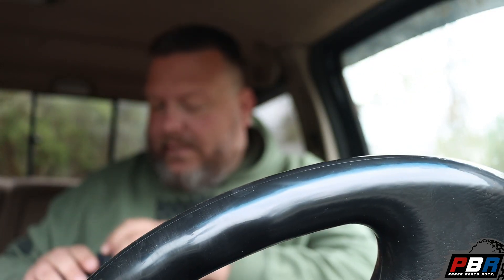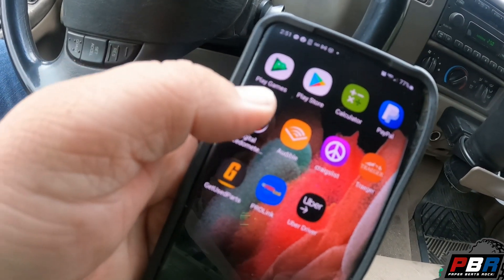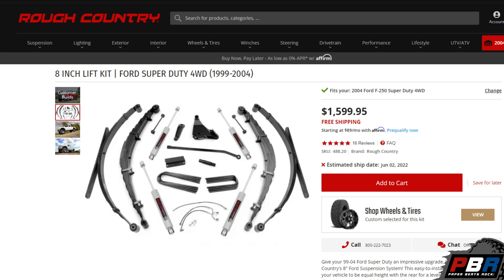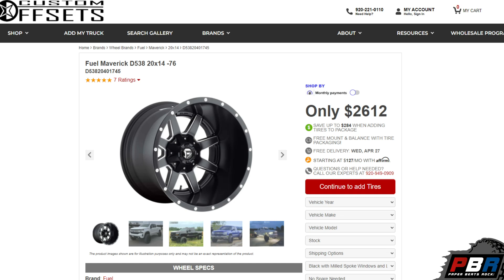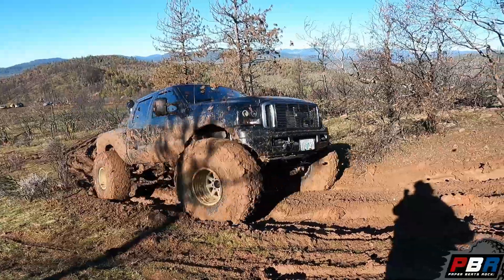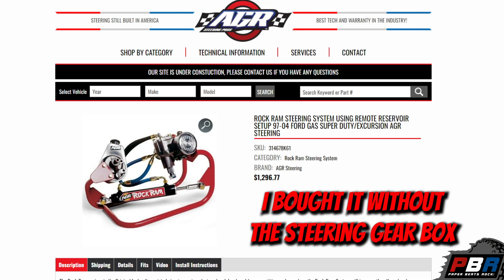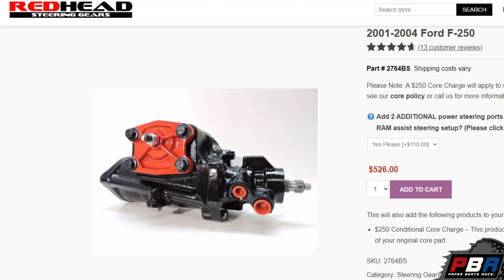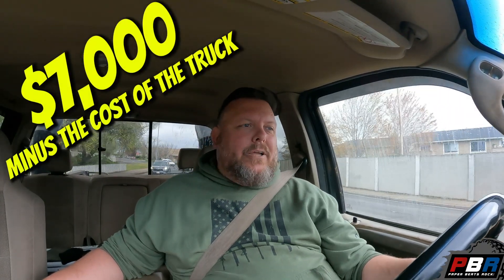Stand Out | BEST OFF THE SHELF BUILD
OIF/OEF U.S. Navy Veteran Who loves Trucks. It's time to build my Dreams! Join me.

Truck gear and camera equipment I use.

Want to send me something? My mailing address is
P.O.Box 62 Trail Or. 97541